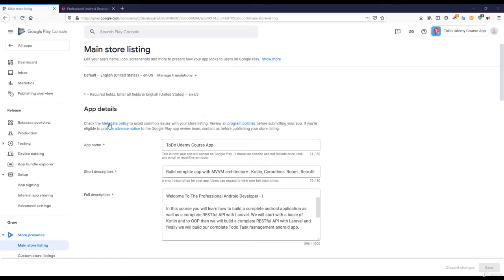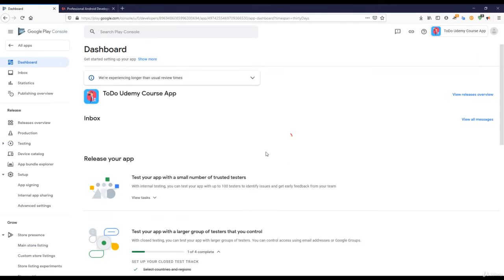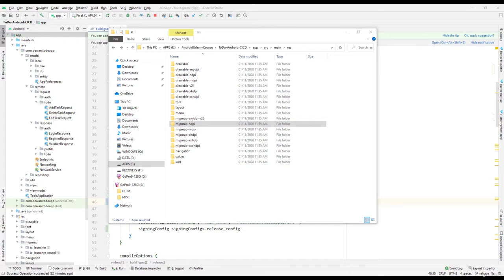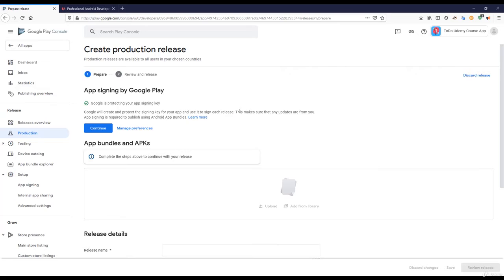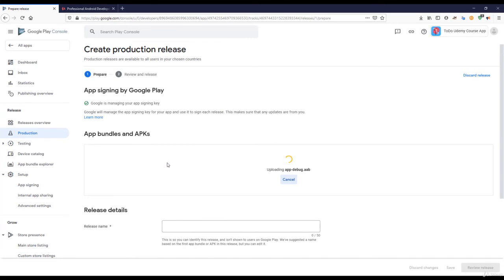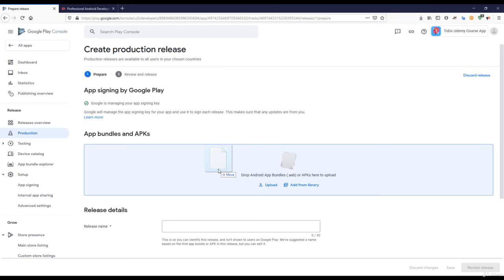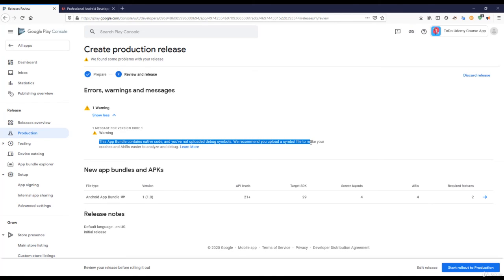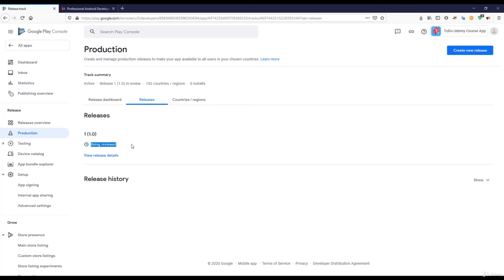343 Publish App To Google Play Store